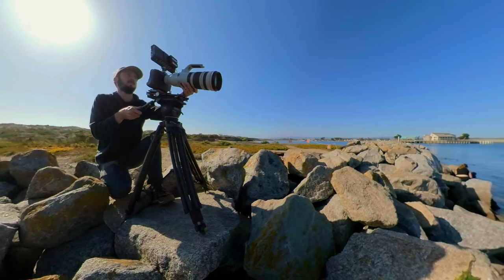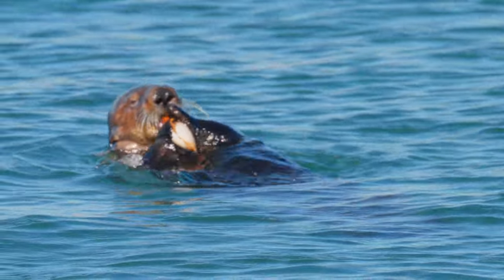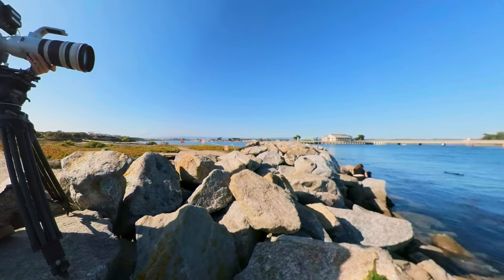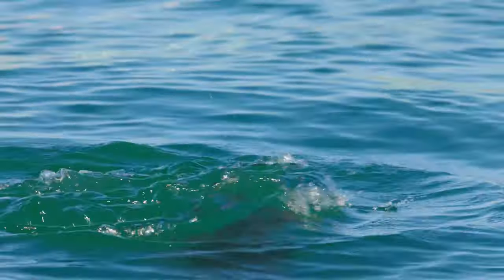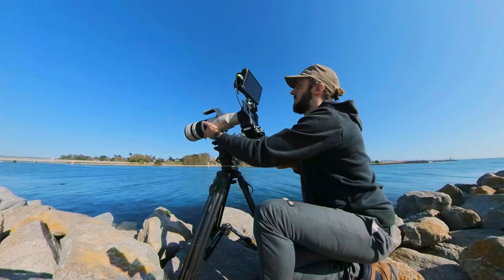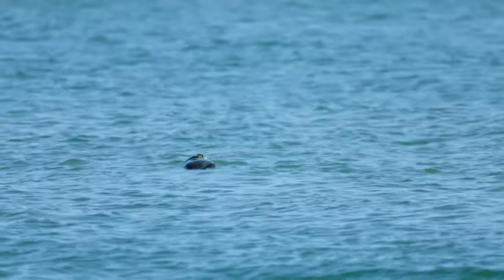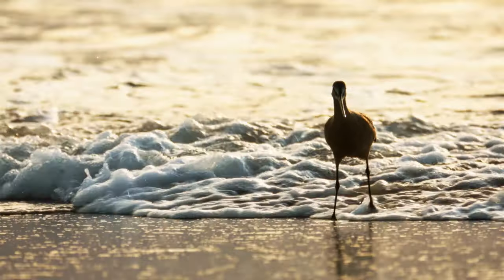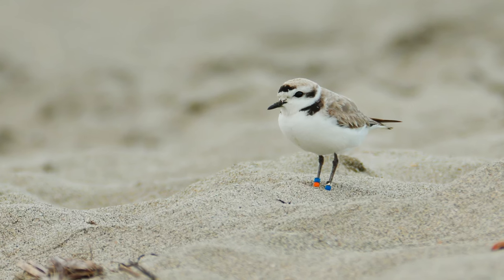Day Trip! Filming Sea Otters at Moss Landing